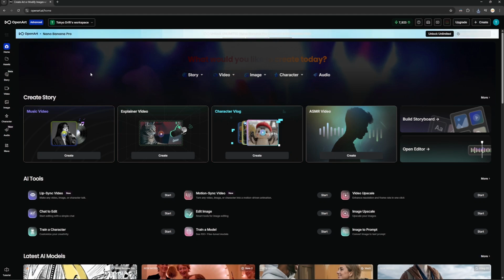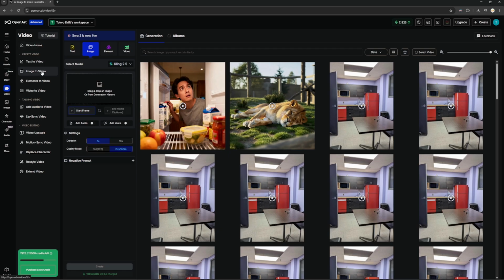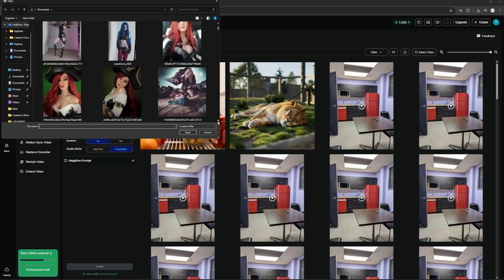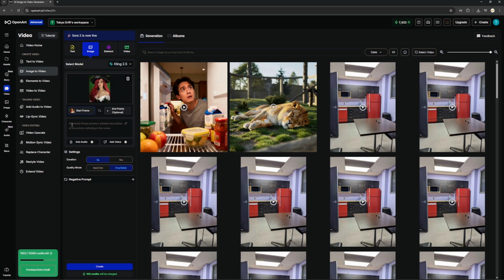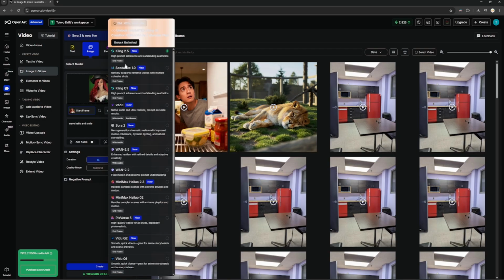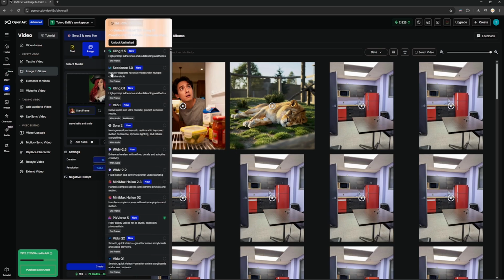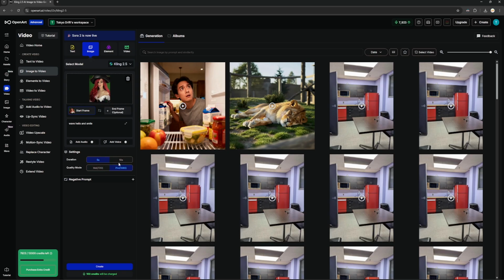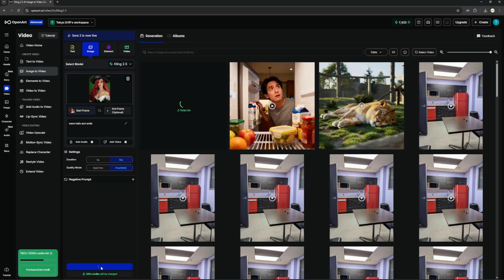Convert Images to Videos in Seconds with OpenArt AI | Fast & Easy Tutorial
Convert Images to Videos in Seconds with OpenArt AI

Turn any image into a smooth, animated video in just seconds using OpenArt AI! In this fast and easy tutorial, I show you exactly how to upload your image, choose the animation style, adjust motion settings, and generate eye-catching video results. Perfect for beginners, creators, and anyone wanting to level up their content with AI-powered visuals. By the end of this video, you’ll be able to create stunning image-to-video animations quickly and effortlessly.